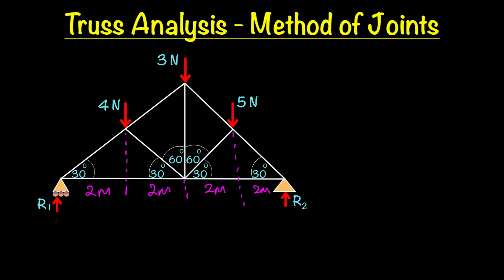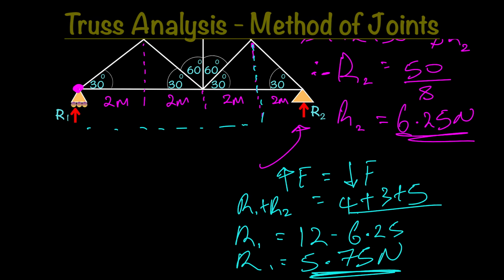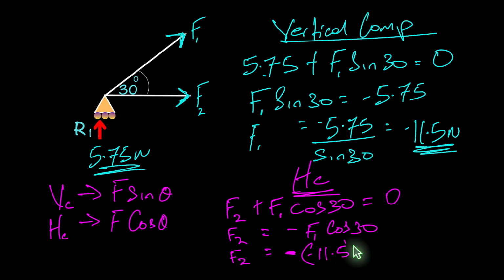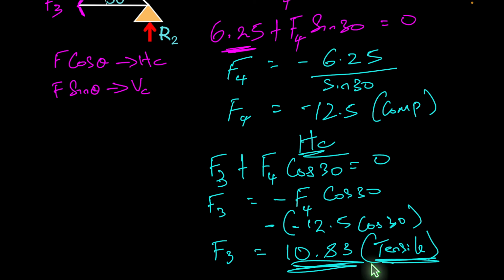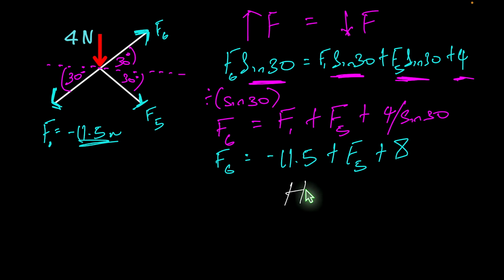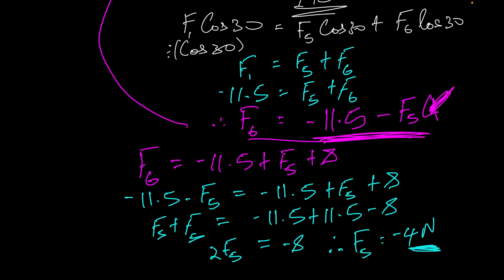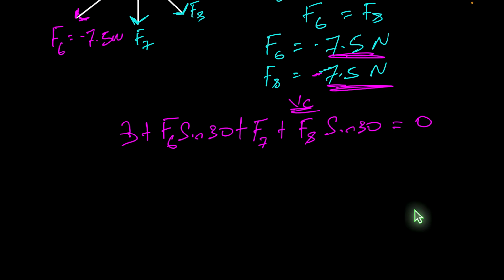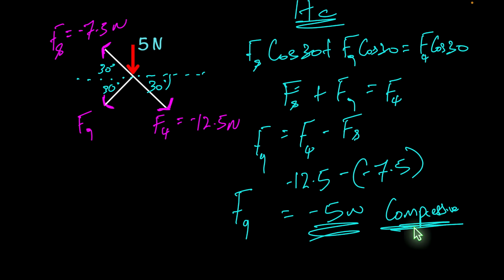Method of Joints – Truss Analysis Step by Step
Learn how to solve a truss using the Method of Joints in this step-by-step mechanical engineering tutorial. This video breaks down each stage of the truss analysis process, from identifying support reactions to calculating internal member forces — making it perfect for students studying statics, structural analysis, or engineering fundamentals.

By the end of this lesson, you’ll understand:

How to apply equilibrium equations at each joint

The difference between tension and compression in members

How to approach a fully worked Method of Joints example